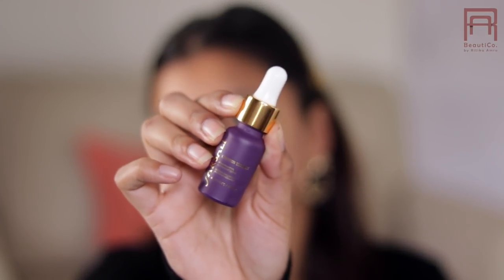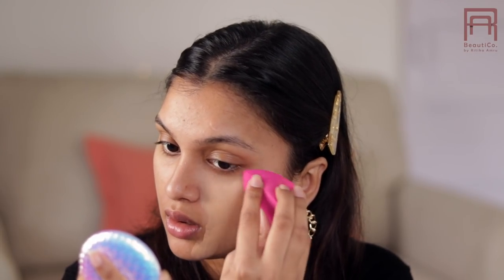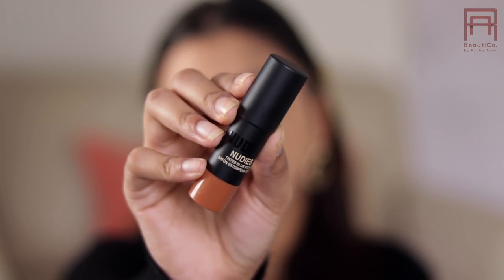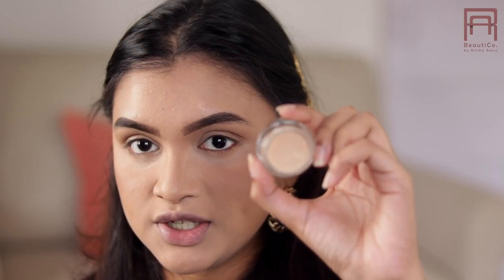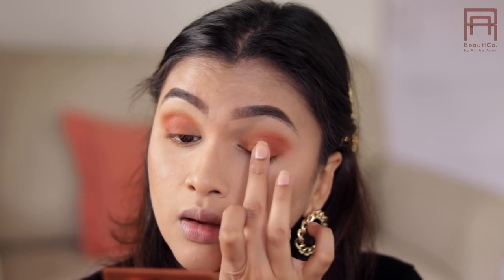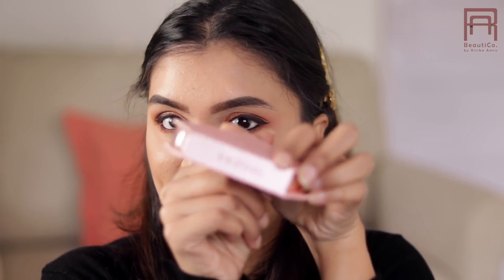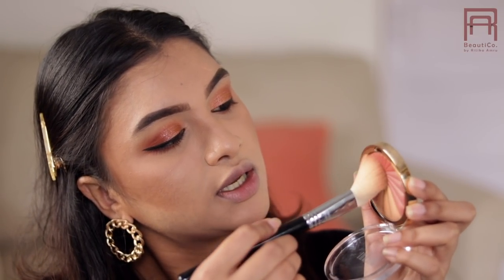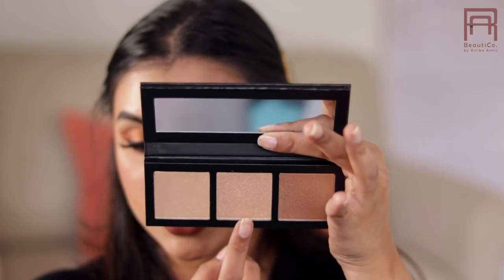EASY GLAM MAKEUP TUTORIAL | BeautiCo.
These are the last few days of winter season and I wanted to quickly share with you this look that I created using some real warm tones and as you could see I absolutely loved how GLAM my makeup look turned out!

I hope you guys enjoyed and found this video helpful!

♥️Makeup Products Used In The Video♥️

Milani Make It Last Setting Powder - 03 Translucent Banana

Kiko Milano Sicilian Notes Baked Bronzer - 02 Bronze Melange

Kiko Milano Sicilian Notes Nourishing Bronzer - 02 Soft Marsala

Rimmel London Stay Matte Liquid Lip Colour - 725 Love Bite

Pro Arte Side Sweep Contour And Blush Brush (PF07)